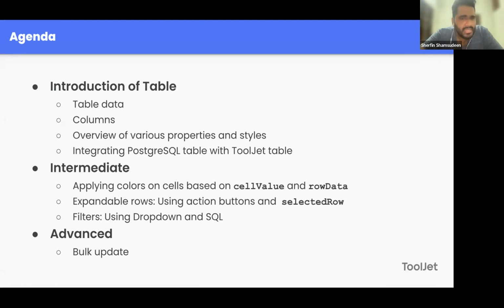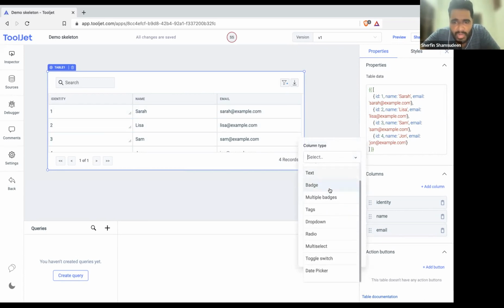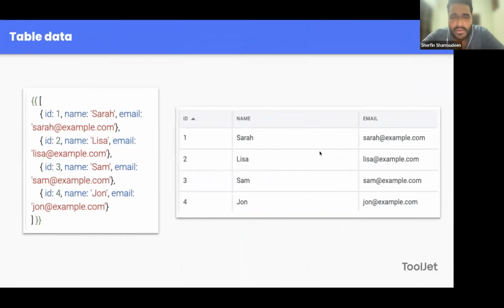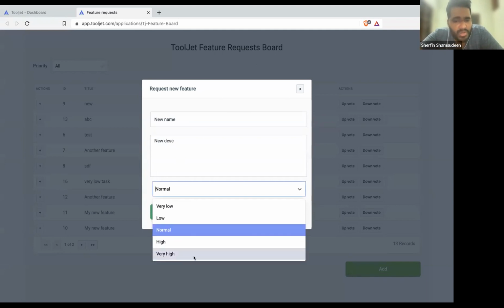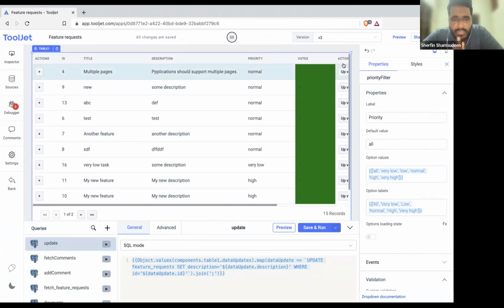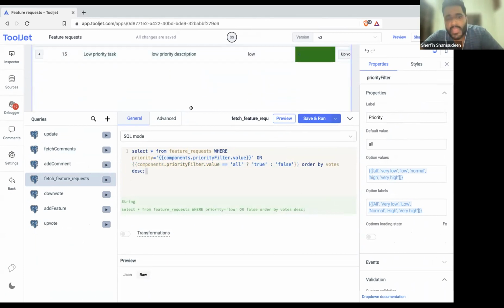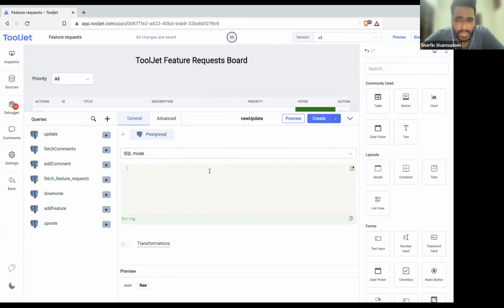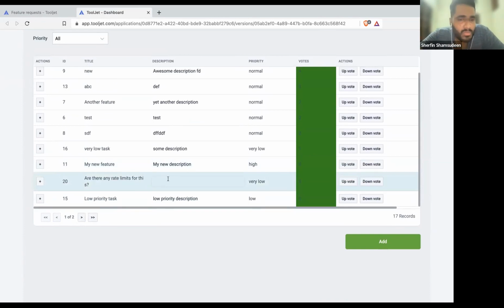Building a Feature Request Management App using ToolJet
Thanks!

About ToolJet
ToolJet is an extensible low-code open-source framework for building business applications. Connect to databases, cloud storages, GraphQL, API endpoints, Airtable, etc, and build apps using drag and drop application builder. Built using JavaScript/TypeScript. 🚀